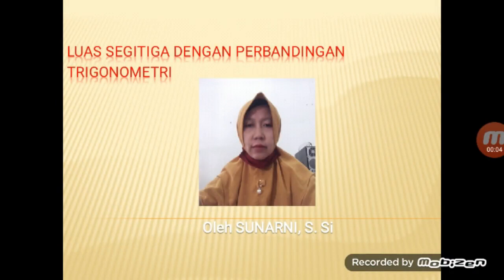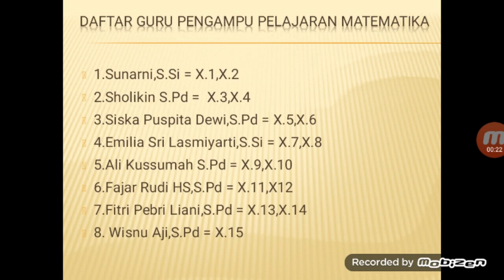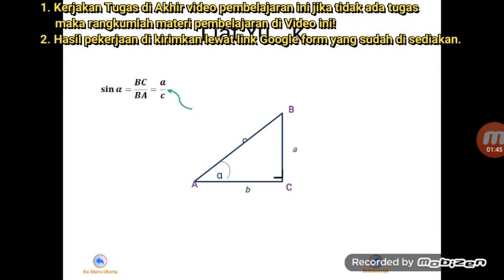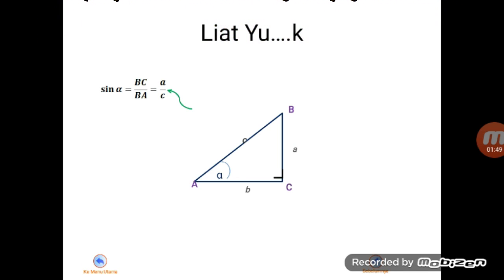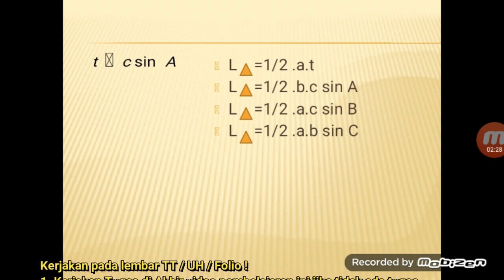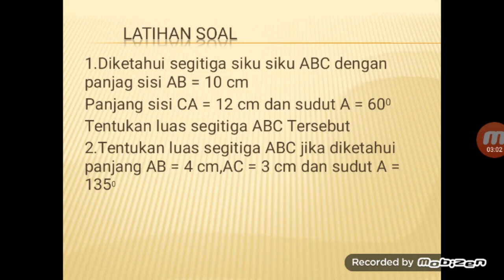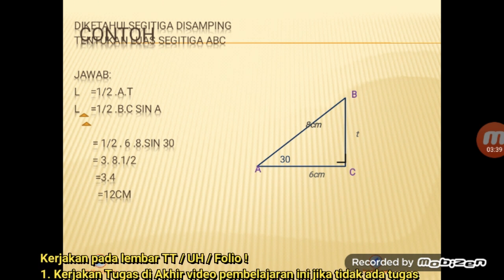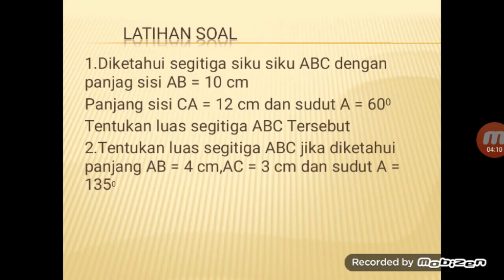Matematika SENIN X Tgl 22 Pebruari 2021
SENIN X Tgl 22 Pebruari  2021
INFO PENTING
b. Login Peserta UTS akan dilaksanakan  1 Maret 2021
c. Siswa -siswi  untuk mengumpulkan tugas guru ke petugas/ guru pengampu PJJ oleh bp/ibu guru pengampu.